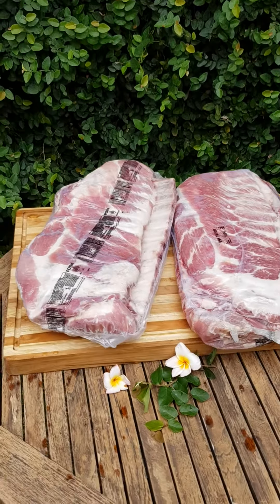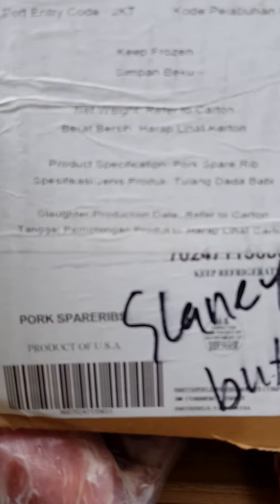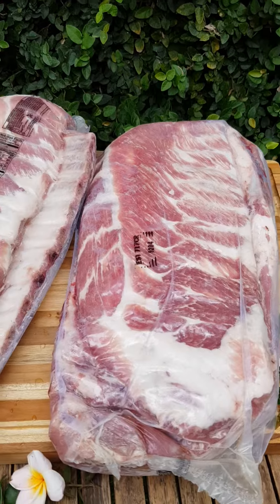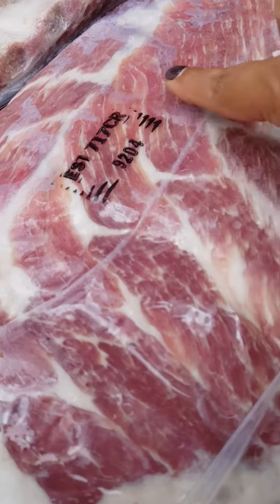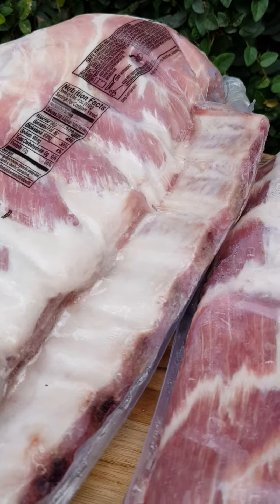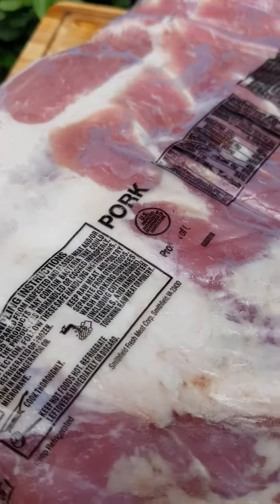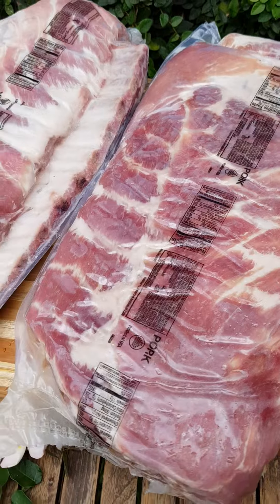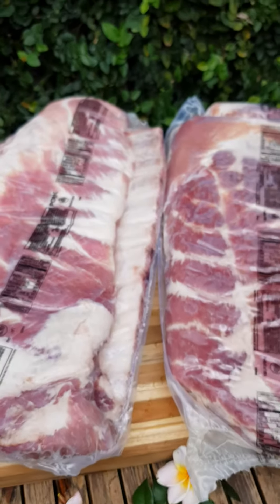USDA SMITHFIELD pork Berkshire spareribs spare rib 12-13 ribs 2 slabs 5.5kg